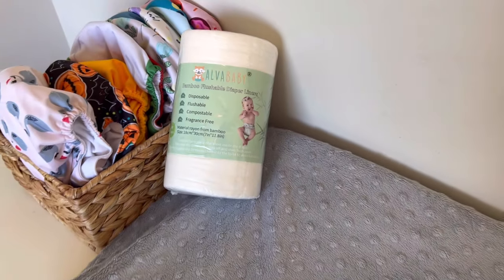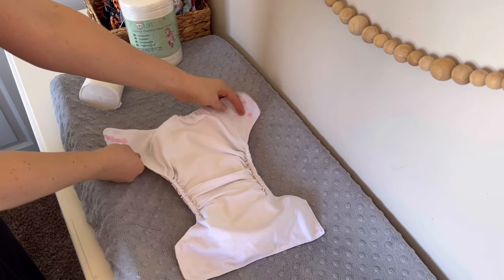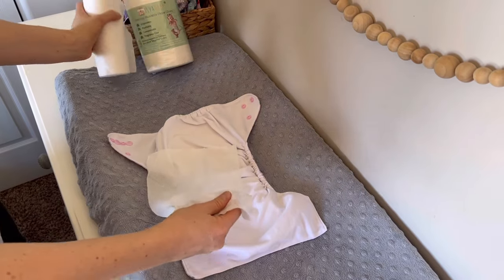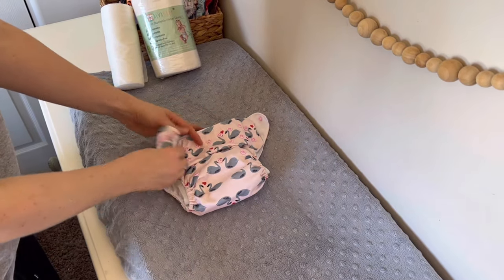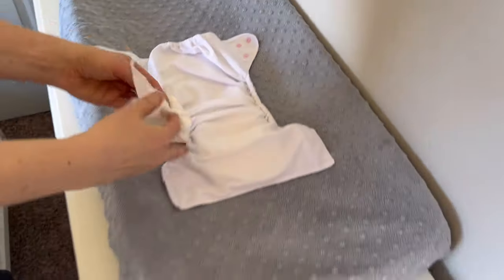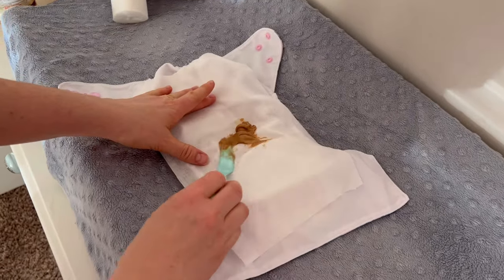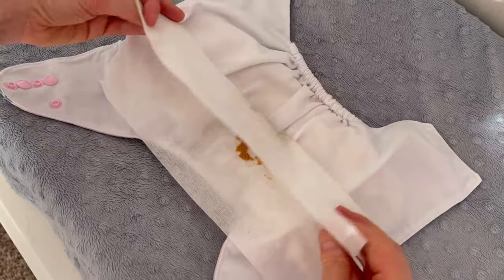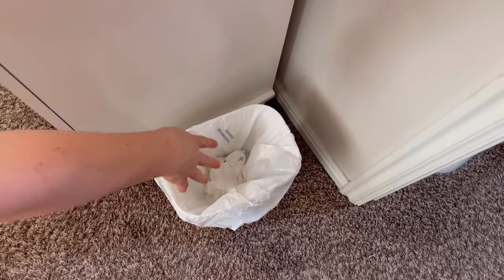📙Follow us to learn how to use flushable diaper liners.